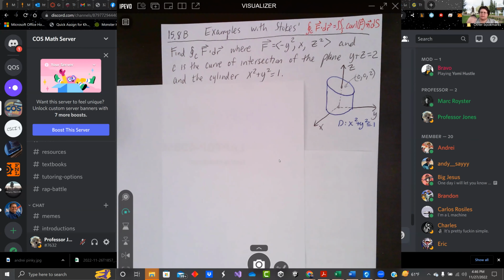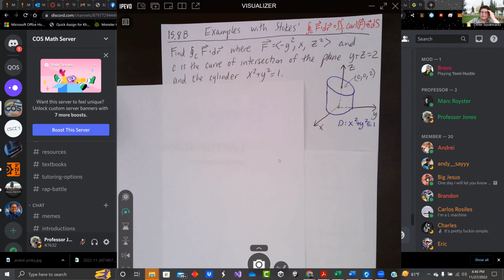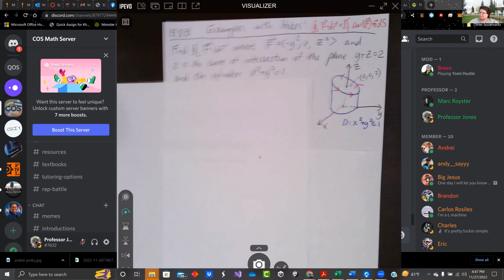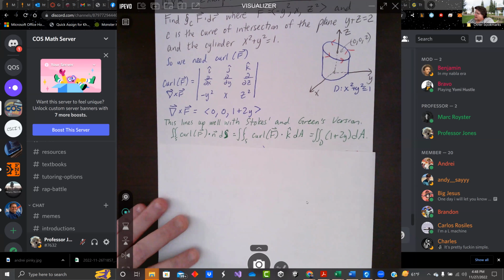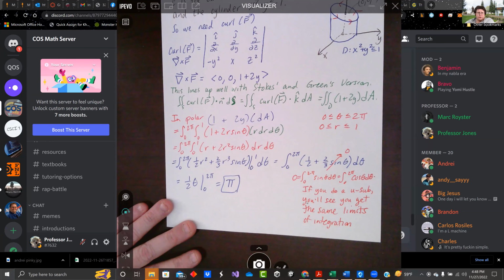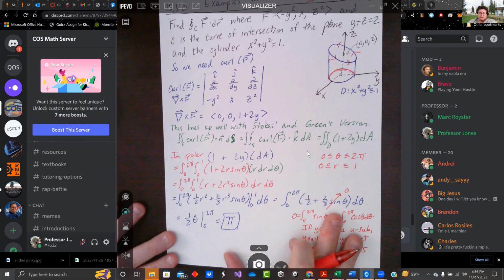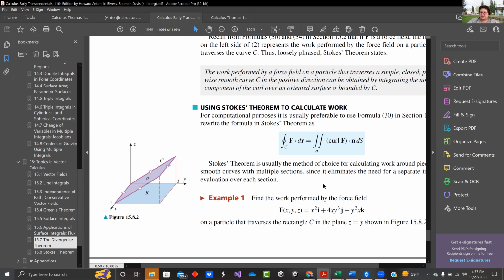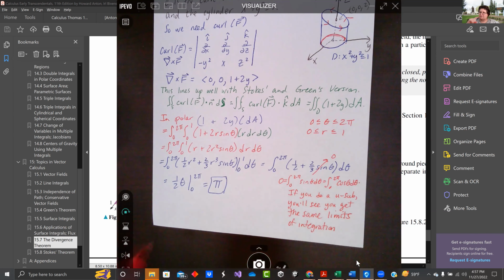M067 Calc 3 Fall 2022 15.8B Example of Stokes' Theorem